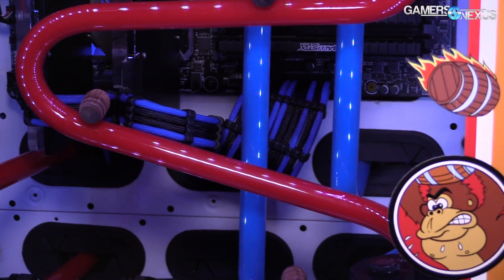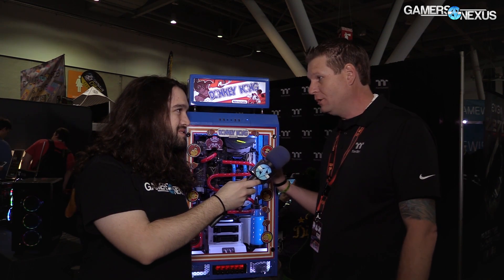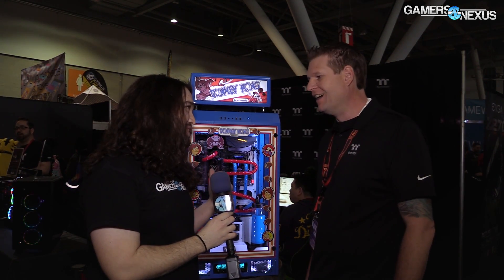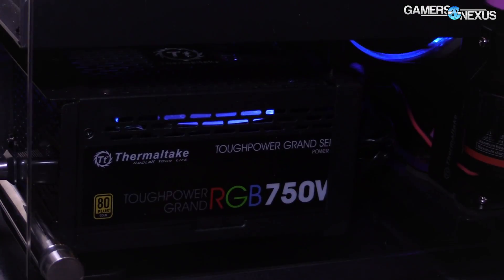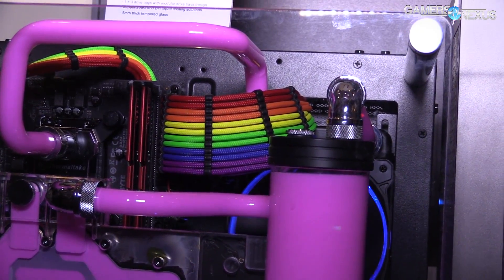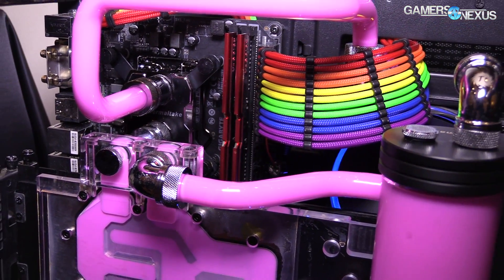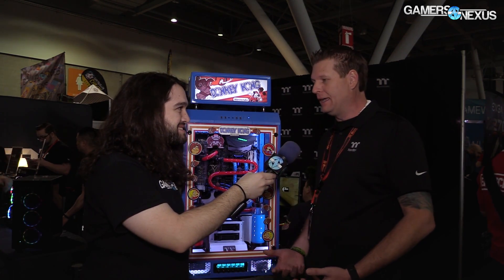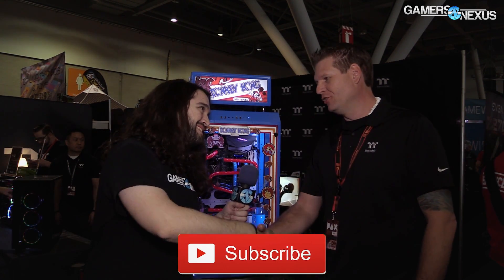Common Liquid Cooling Mistakes & Misconceptions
We met with Thermaltake at PAX East on Saturday to discuss common liquid cooling mistakes and misconceptions, just for a bit of easier hardware content prior to heading home for more Ryzen/1080 Ti.